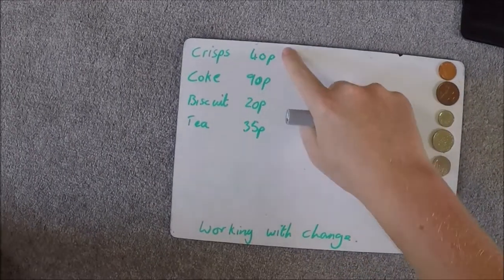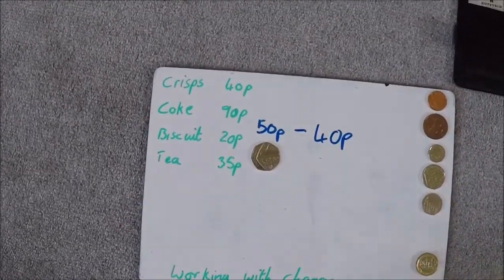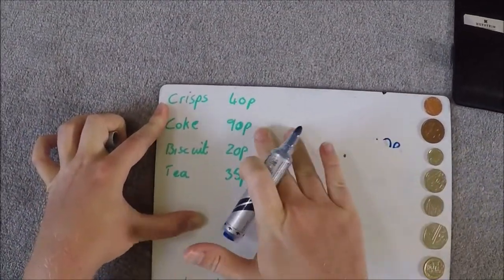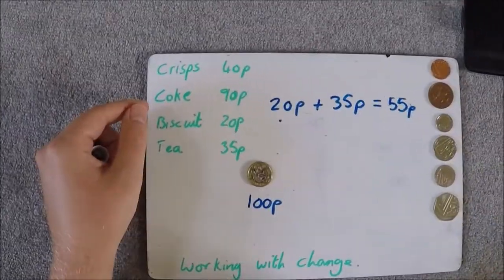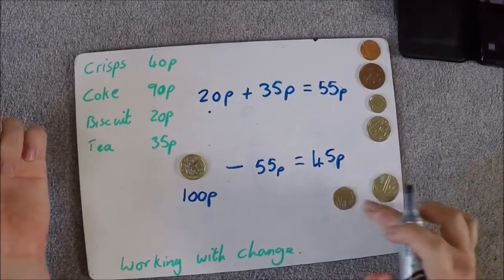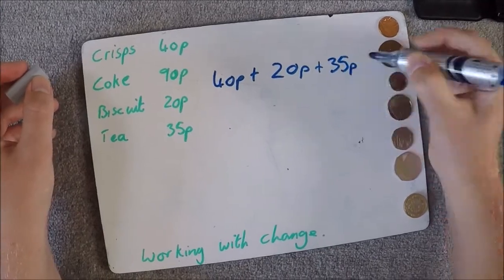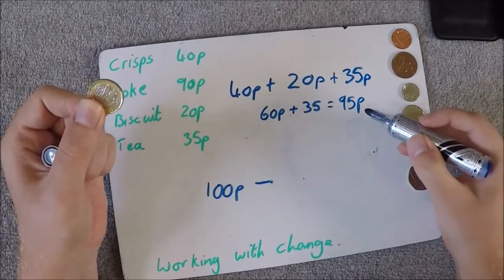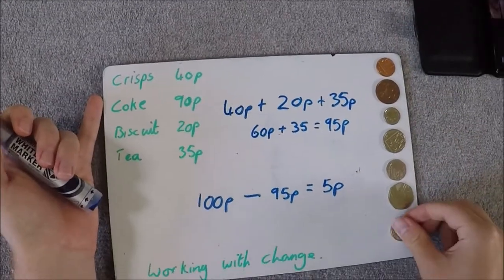Working with change